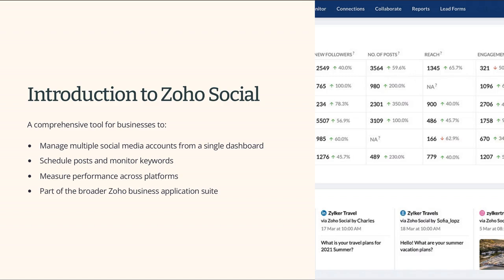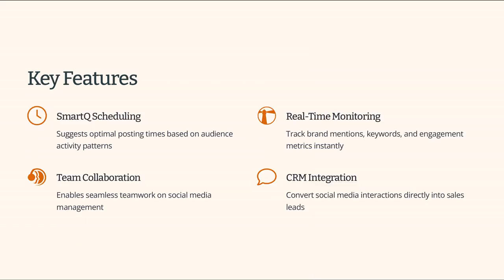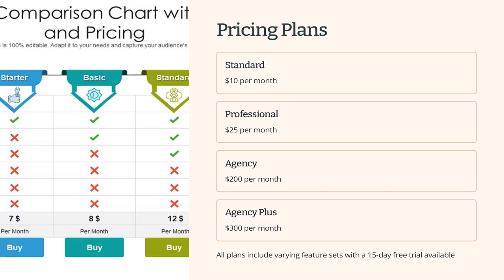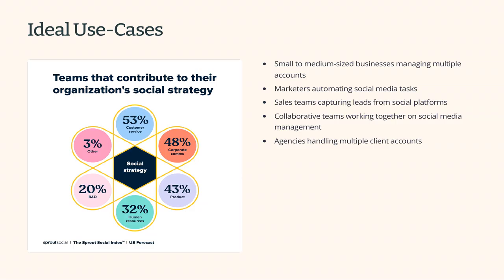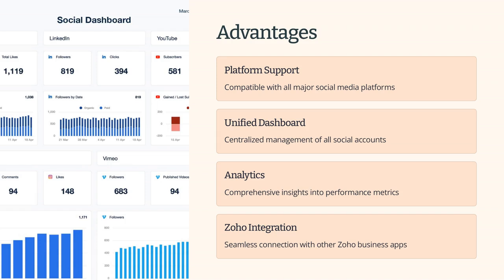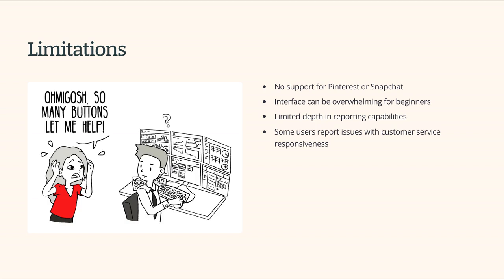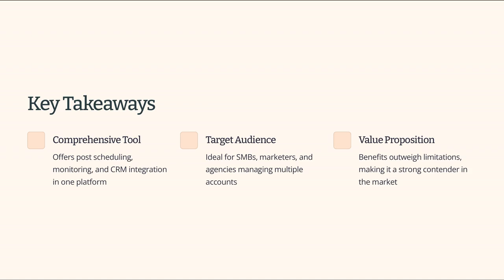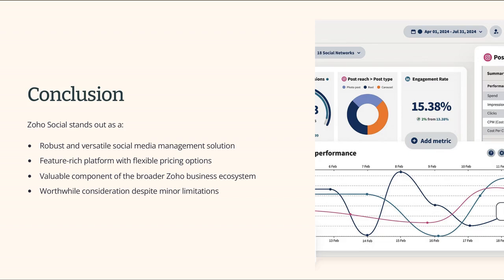Zoho Soical Honest Review - Is it worth it? (2025 Guide)